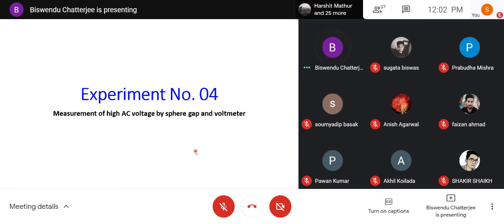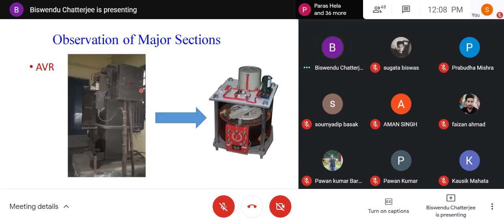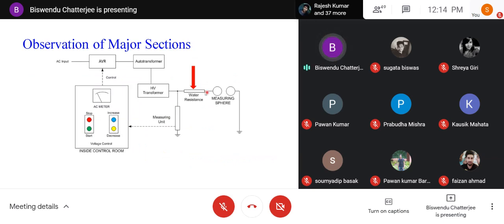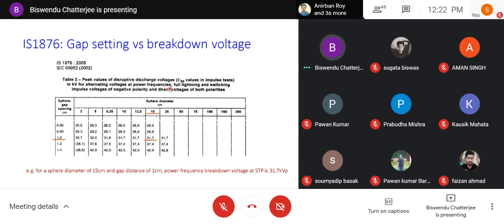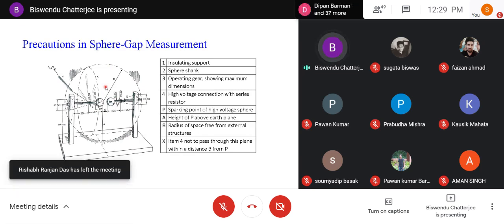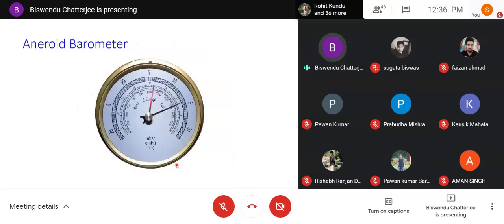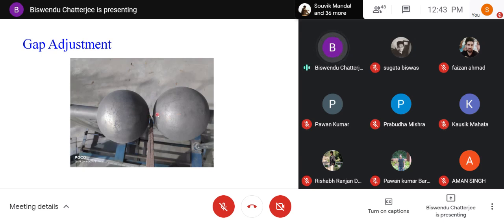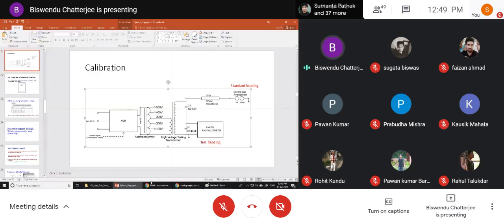BdC Sir Lab